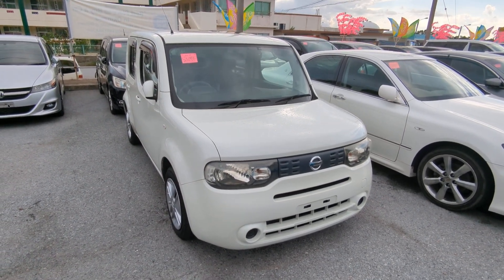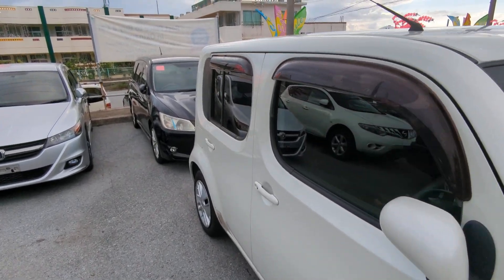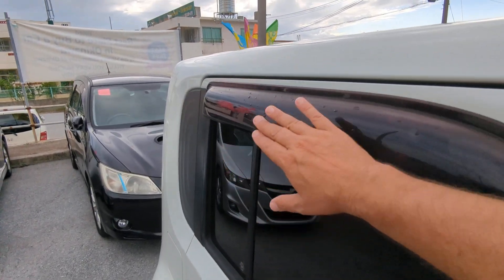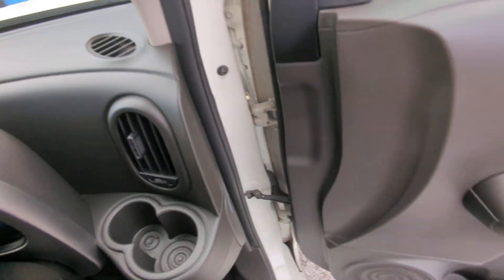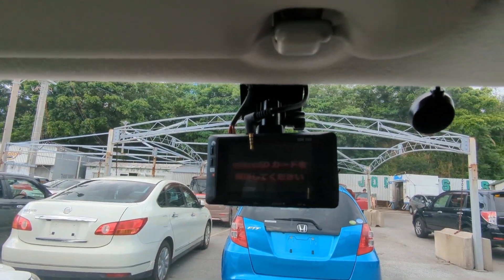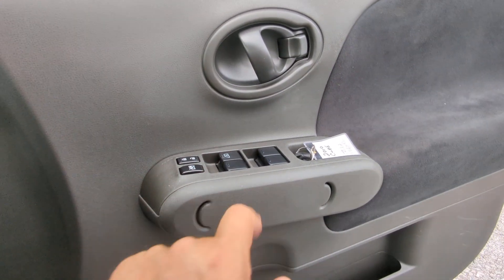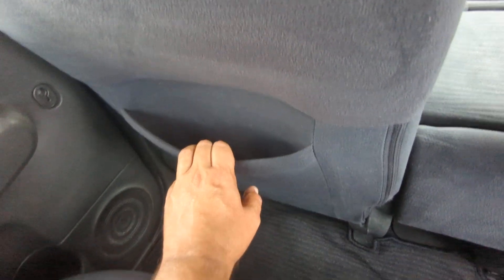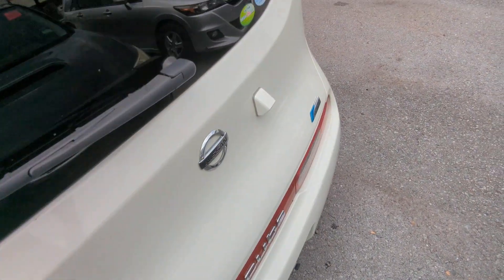Johnny's Used Cars Okinawa - 2010 Nissan Cube (17215)